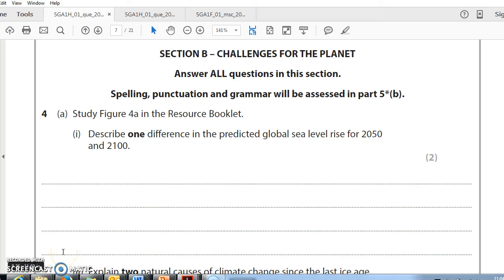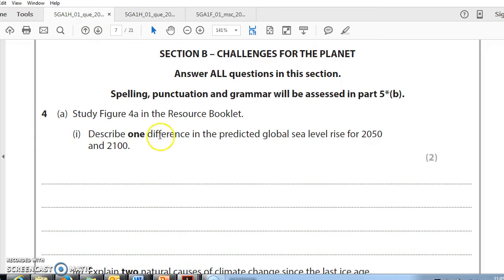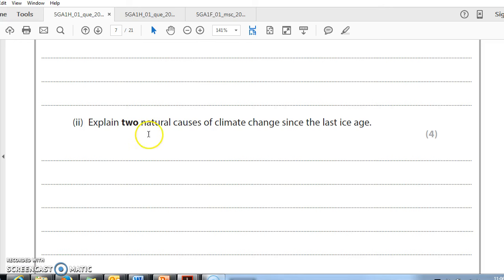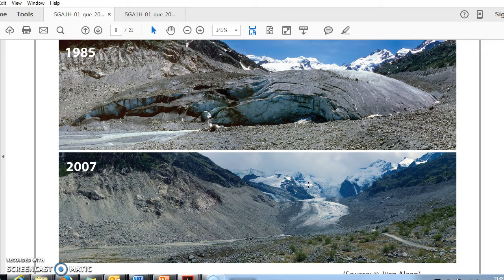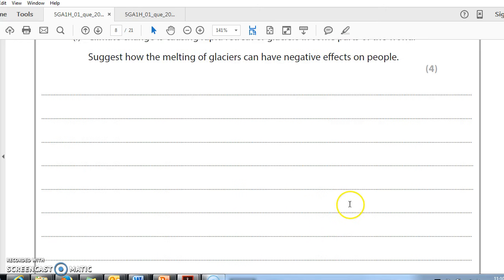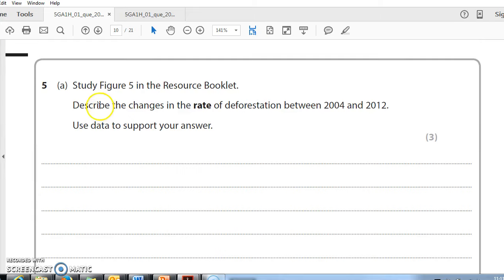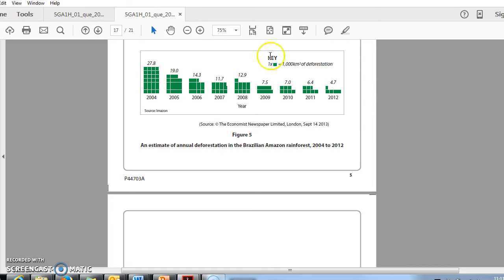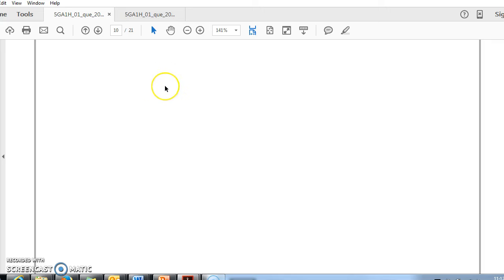GCSE Geography, paper 1 primer Part 4